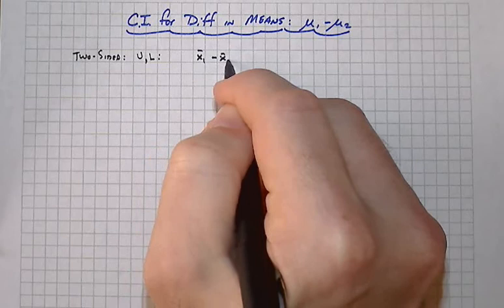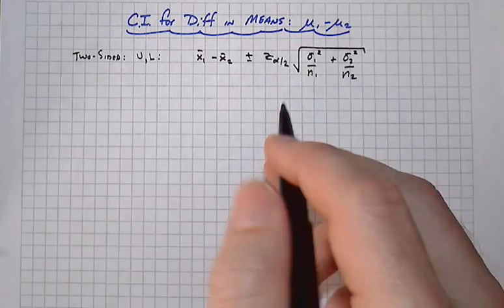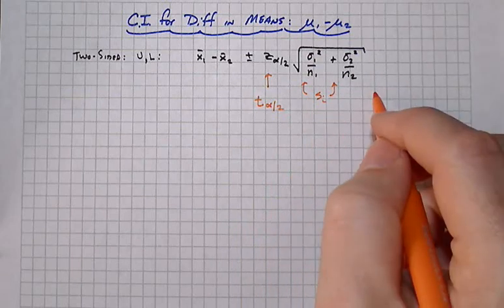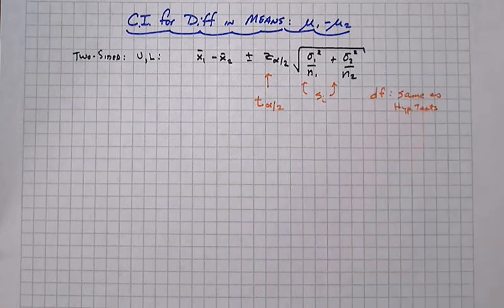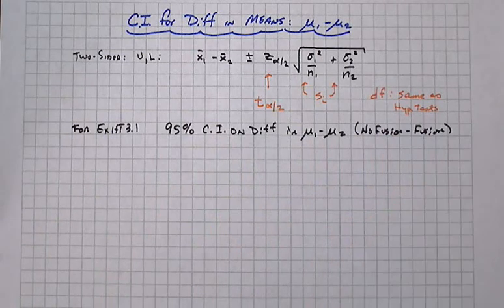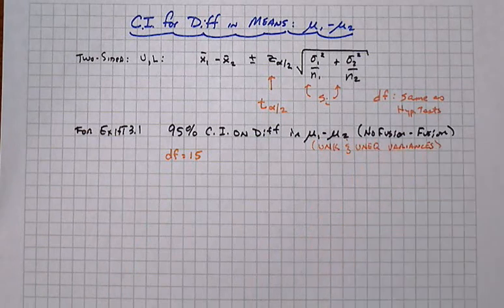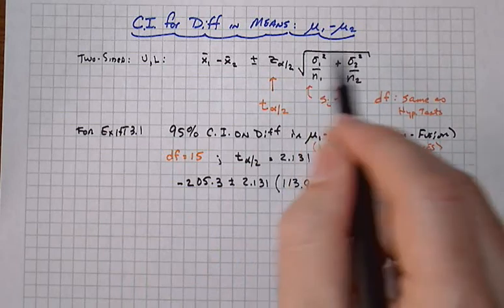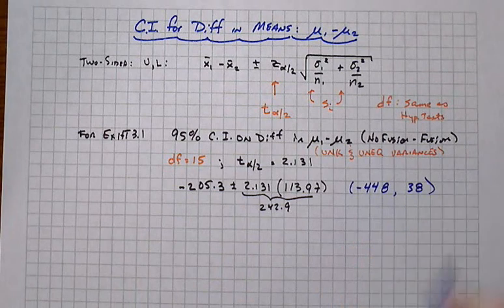NHT 3 Part 2 Confidence Intervals